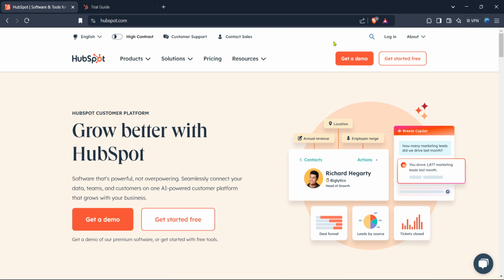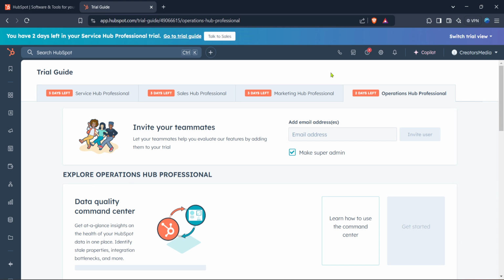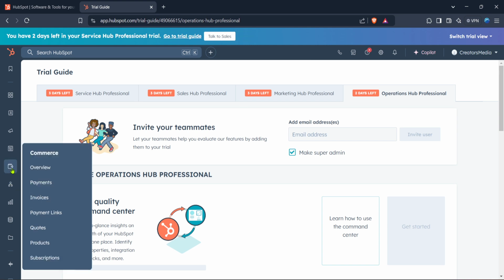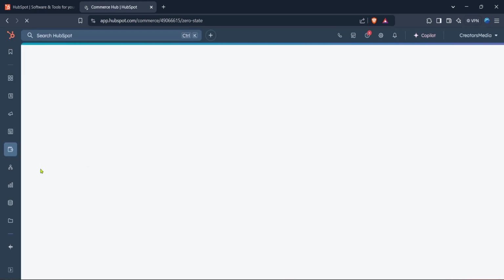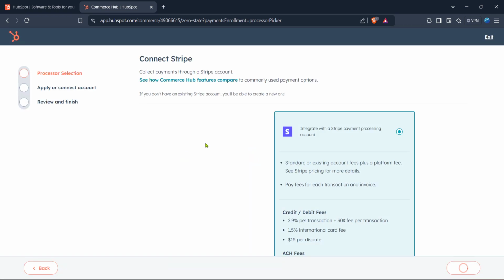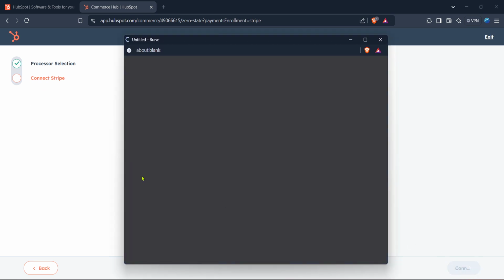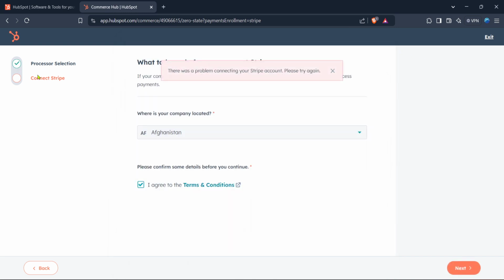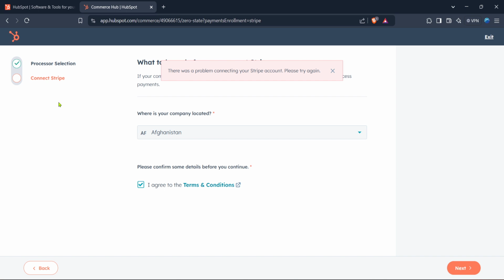How to Add a Payment to Your Hubspot Website and Account (Full 2025 Guide)